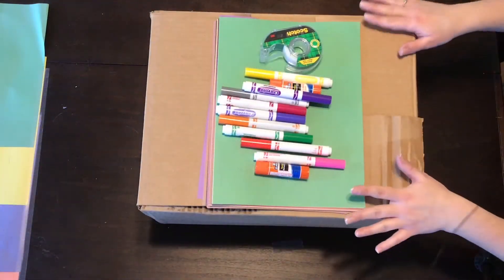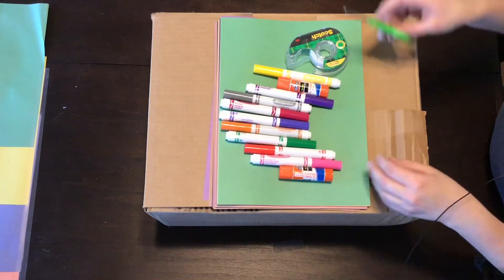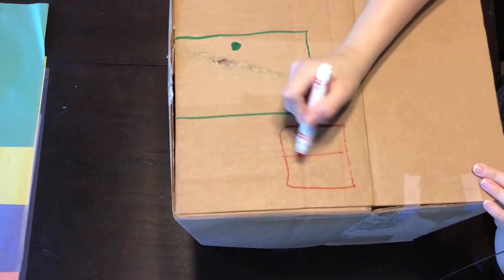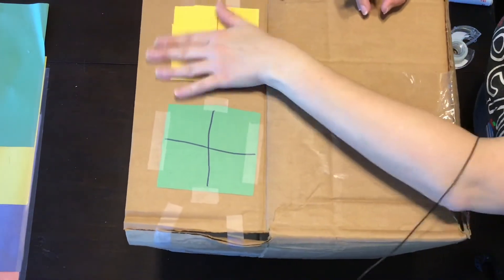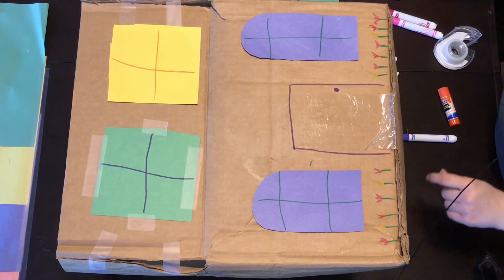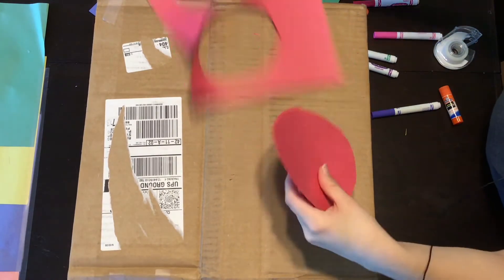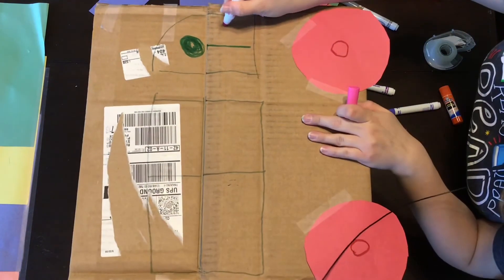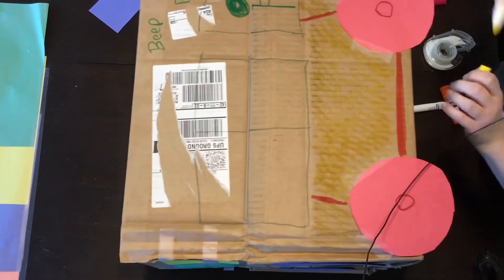Craft Kids Traveling House Box